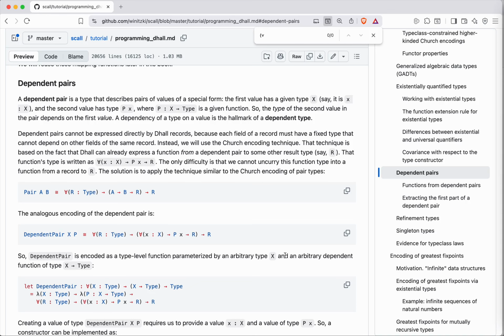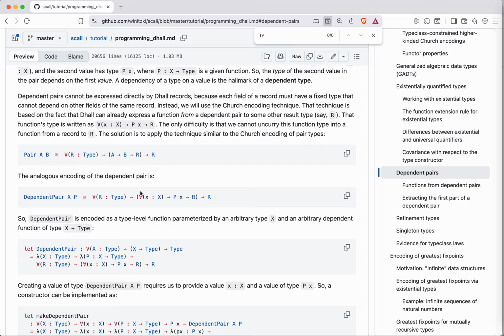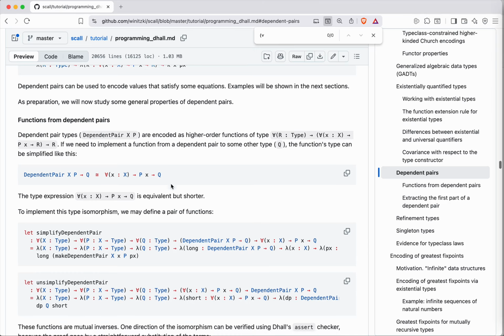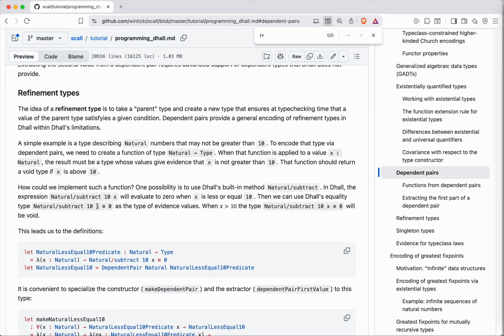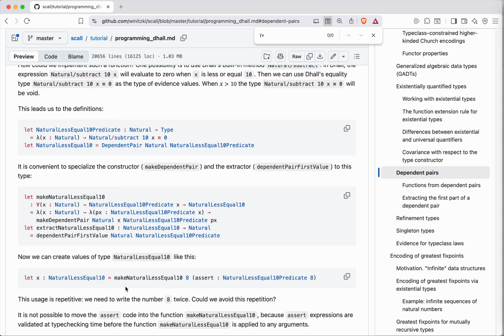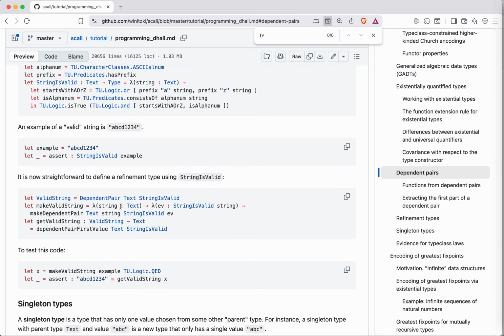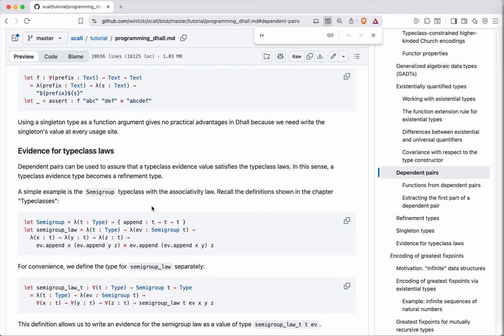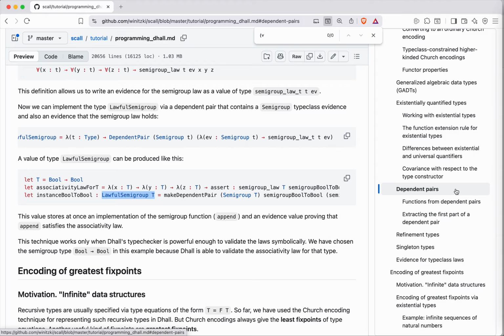Church encoding tutorial, part 6: Dependent pairs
This is the final part 6 of the tutorial series about the Church encoding. I'm following my book (just finished) "Programming in System Fω using Dhall".

Dependent pairs are types that consist of two parts: first, a value x : X (for some type X) and second, a value of a type that depends on x (on the value, not on the type X).

Church encoding of dependent pair types are based on the idea that the  pair type (a, b) → q is equivalent to the Church encoding  ∀r. (a → b → r) → r.

Dhall allows the type of a curried function argument to depend on the *value* of a previous curried argument.

So, we can write the type ∀r. (∀(x : X) →  P x → r) → r  as the Church encoding of the dependent pair.

I show how refinement types can be implemented via dependent pairs. For example, the type of a natural number that should not exceed 10. The condition is validated by the typechecker at the time this value is created.

I show how to extract the first value from a dependent pair.

This is perhaps the most useful application of dependent pairs. A future version of Dhall may include better syntactic sugar for this feature, which is nevertheless already possible in the current language.

Links:

A tutorial on functional programming in System F-omega, the chapter on Church encodings for more complicated types: